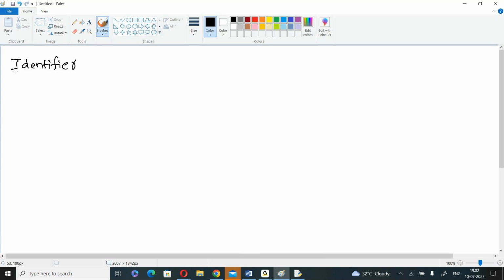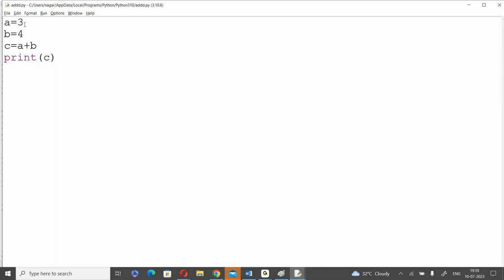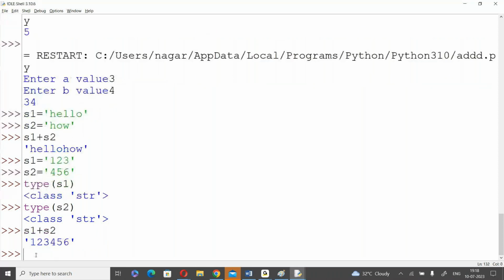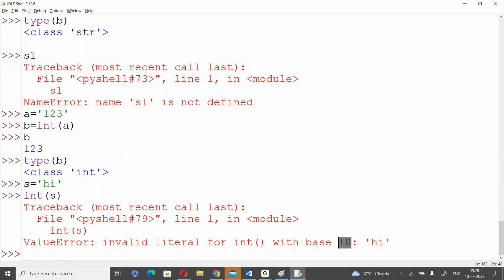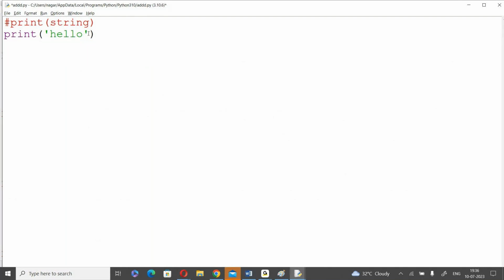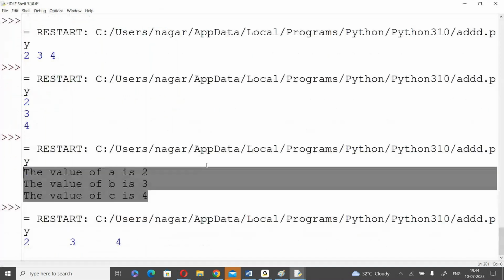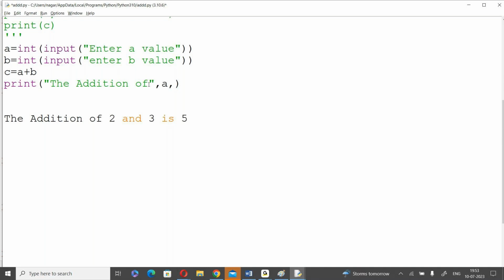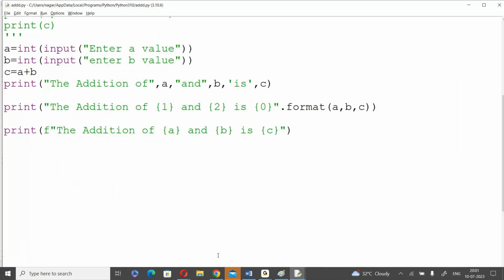Python Regular Class 02 | Reading input to the User in Python | Python tutorial for Beginners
Hello All! In this video, we have discussed about Python Regular Class 02 | Reading input to the User in Python | Python tutorial for Beginners

Regards,
Harsha Trainings,
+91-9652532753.